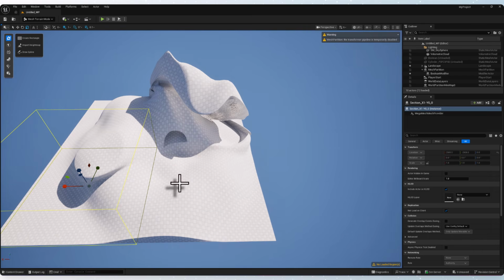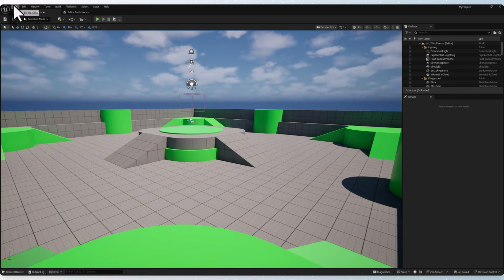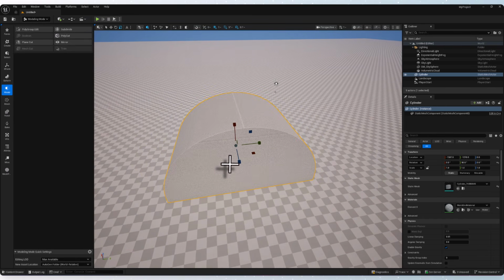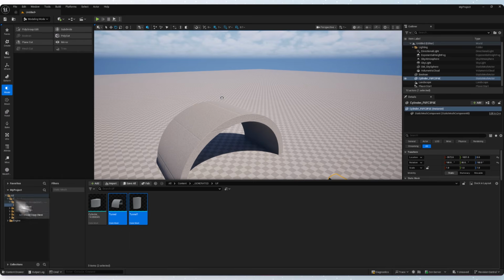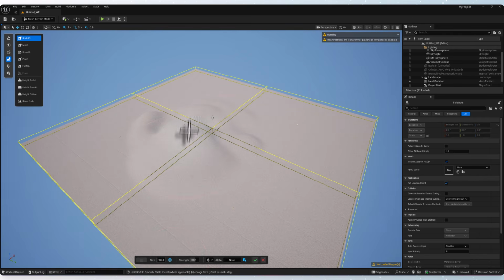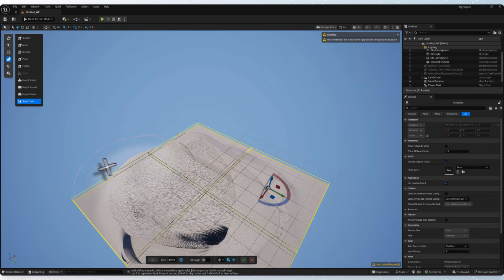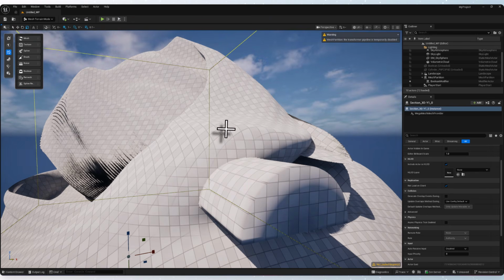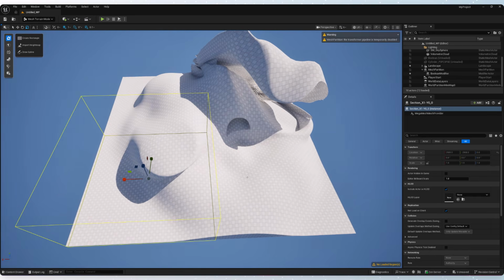Easy Way to Use Mesh Terrain Mode in Unreal Engine 5.8 | Complete Beginner Tutorial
Learn how to use the new Mesh Terrain Mode in Unreal Engine 5.8 step by step! In this beginner-friendly tutorial, I'll show you how to create terrain using the new Mesh Terrain tools, configure the settings, sculpt your environment, and improve your workflow for building open worlds.

Whether you're making games, cinematic environments, or realistic landscapes, this tutorial will help you get started quickly.

In this video you'll learn:
What Mesh Terrain Mode is
How to enable Mesh Terrain in UE5.8
Creating your first mesh terrain
Editing and sculpting terrain
Painting materials
Optimizing performance
Best workflow tips

This tutorial is perfect for beginners and experienced Unreal Engine developers looking to explore the latest UE5.8 features.